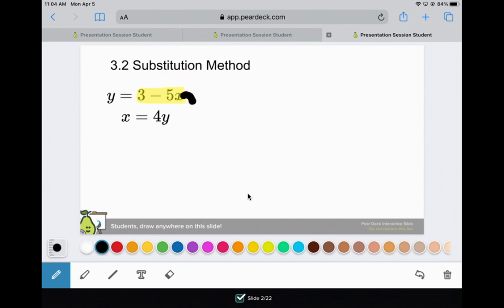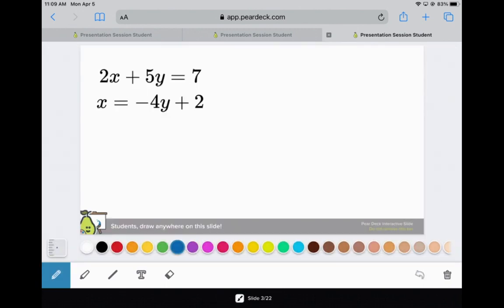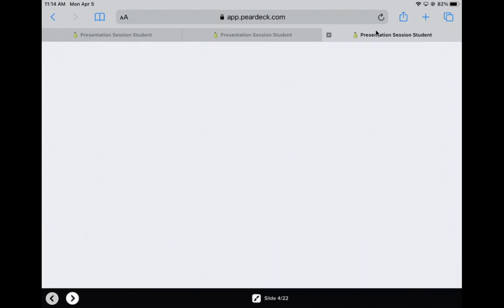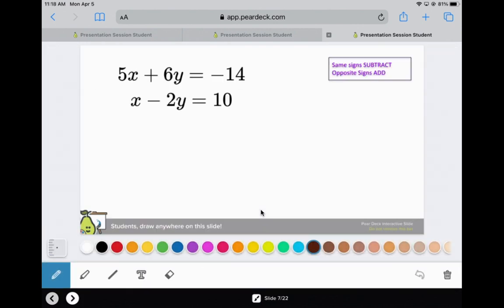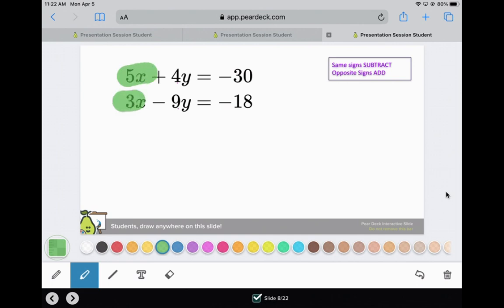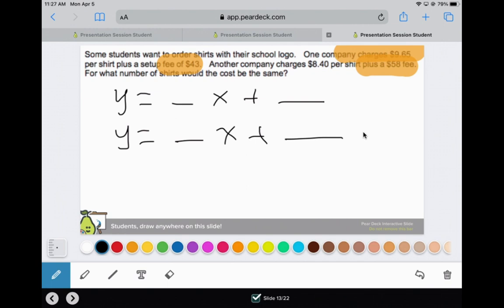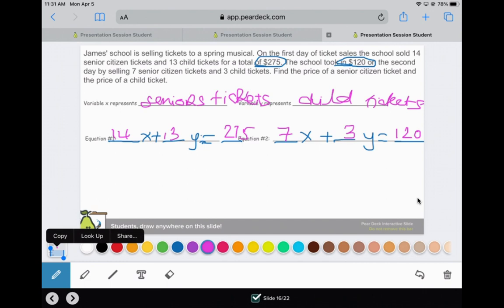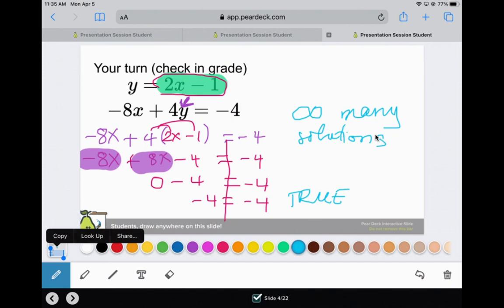Q3 Review--Systems of Equations